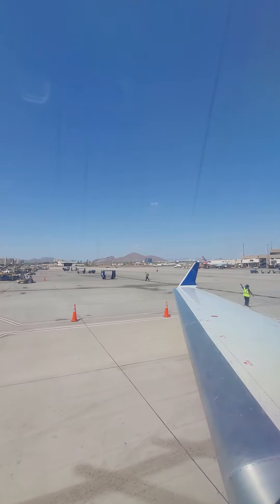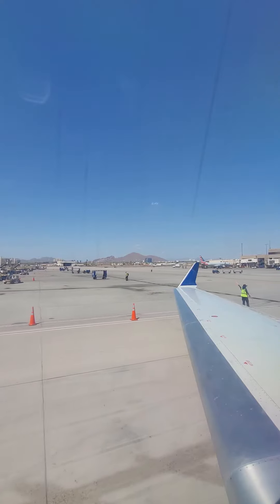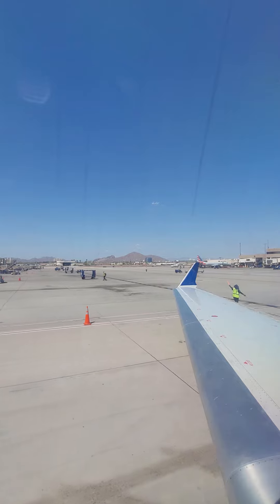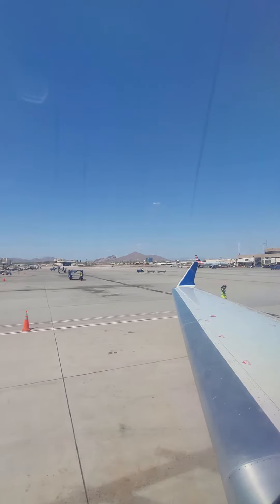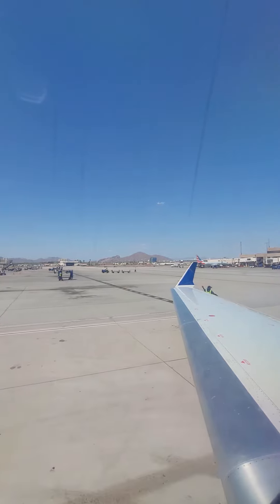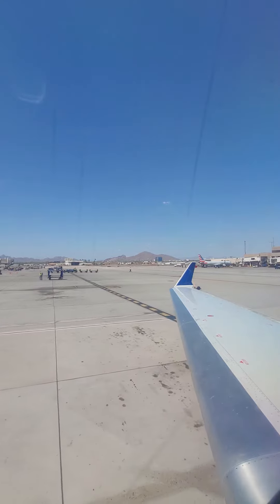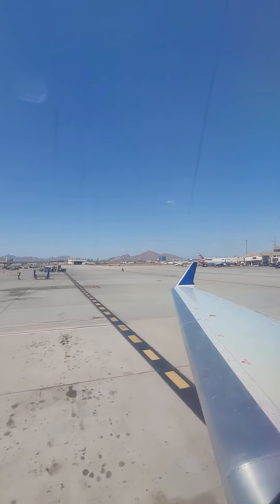American Eagle Bombardier crj-700(Skywest livery)push back and start up at phx